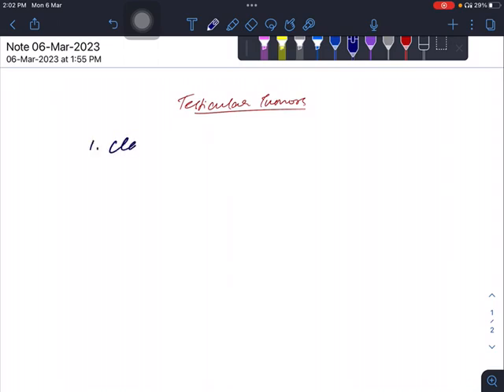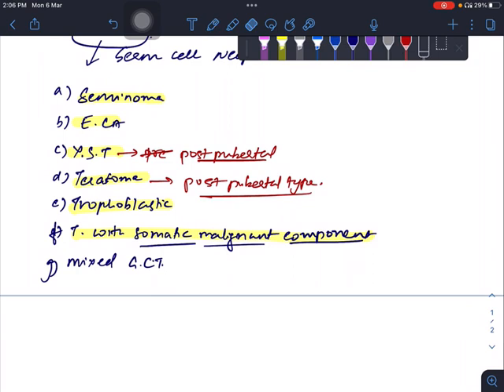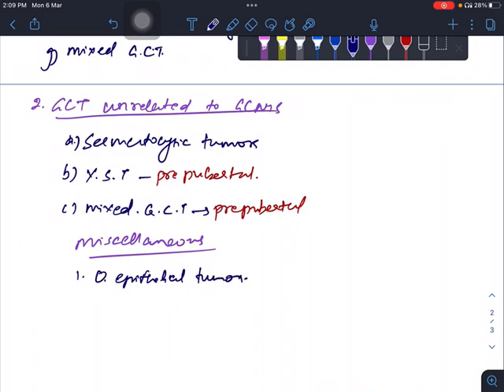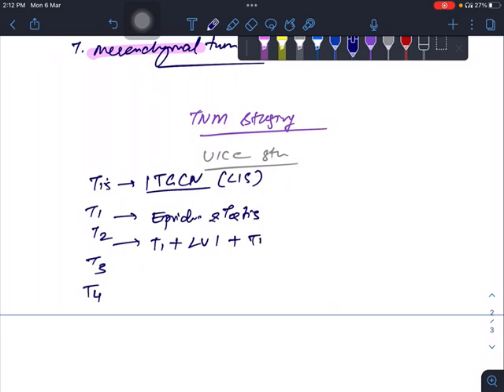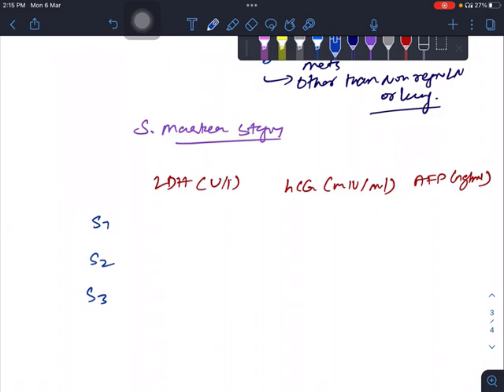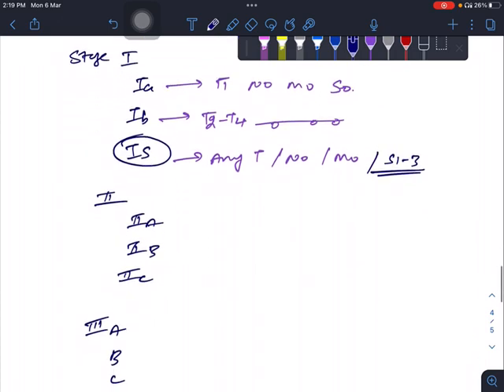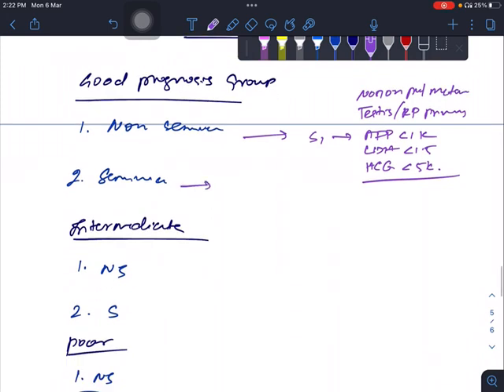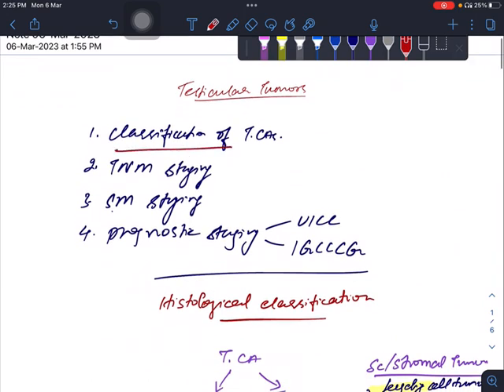TESTICULAR CANCER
By seeing this video you will learn about the histological classification, staging, prognostic staging of testicular carcinoma.